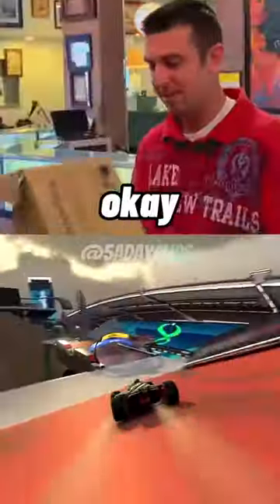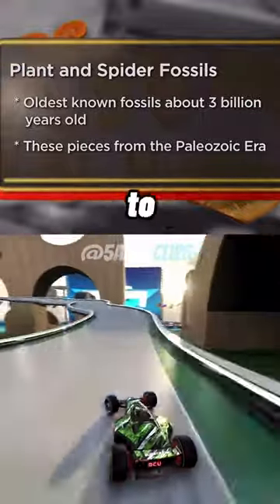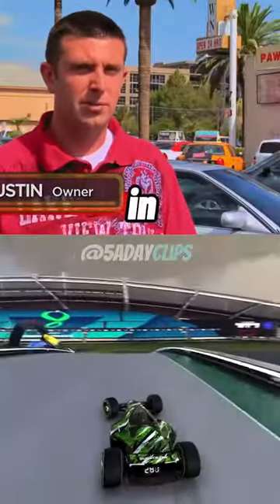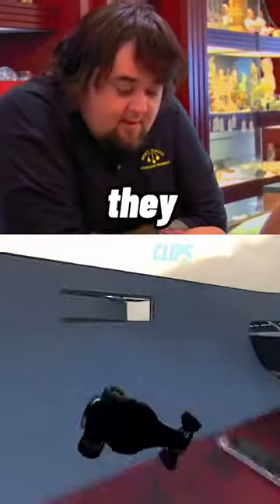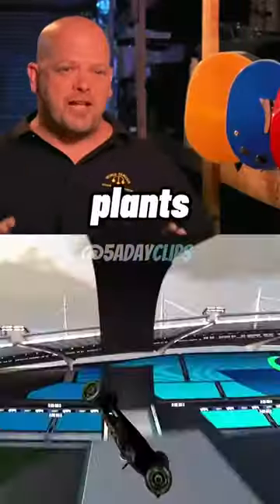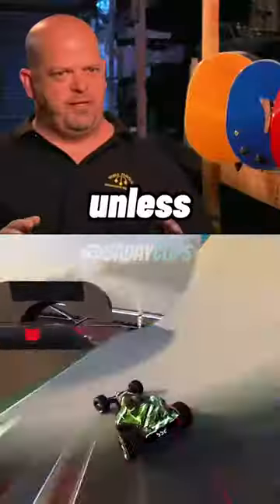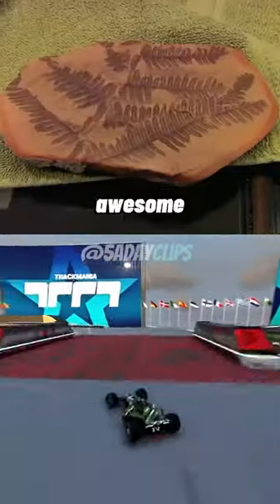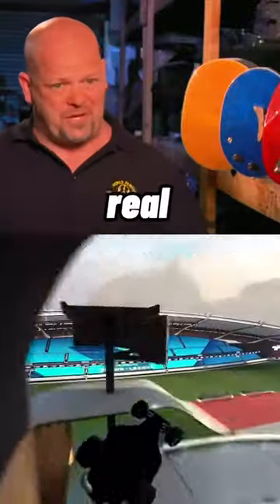Part 1 ｜ Pawn stars Biggest Deal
In this video, we'll take you behind the scenes of a local pawn shop, showcasing the unique items they buy and sell. From rare collectibles to valuable jewelry, you'll see it all. Join us as we uncover the hidden treasures and fascinating stories found within the walls of a pawn shop.